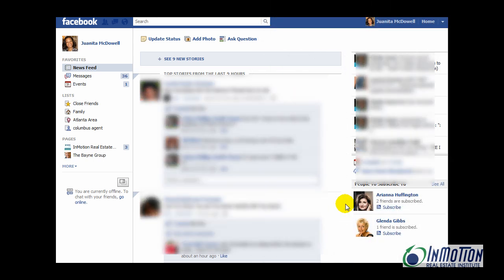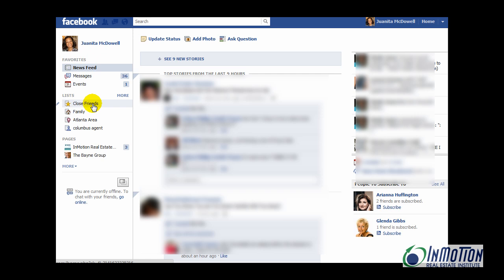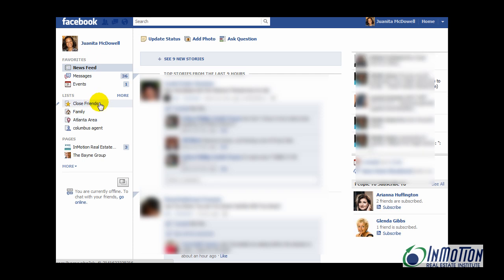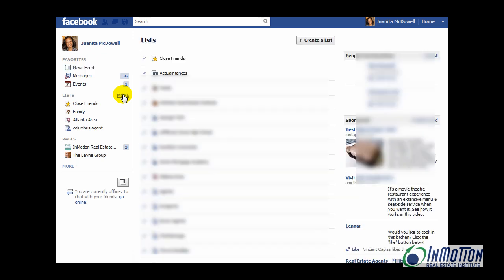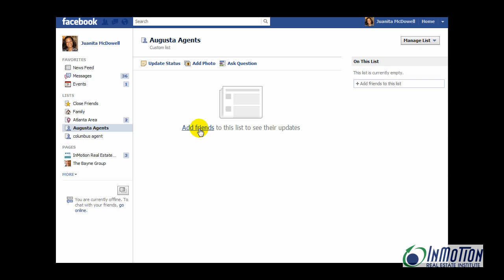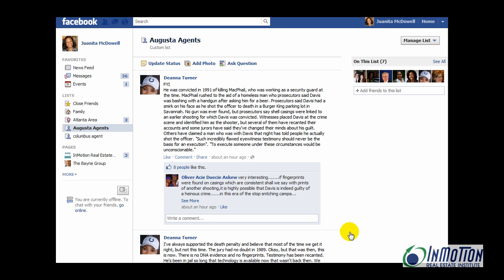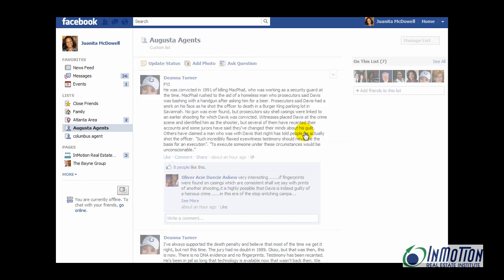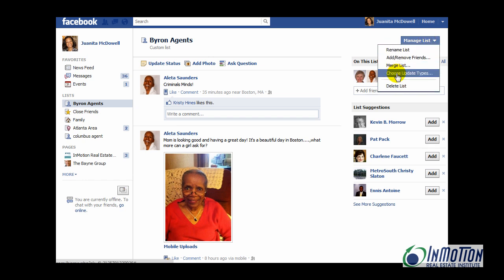How to Create a Friend's List with the New FB Interface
| In this video Lead Trainer Juanita McDowell shows you how to create a Friend's list with the new Facebook interface.  See you in class.